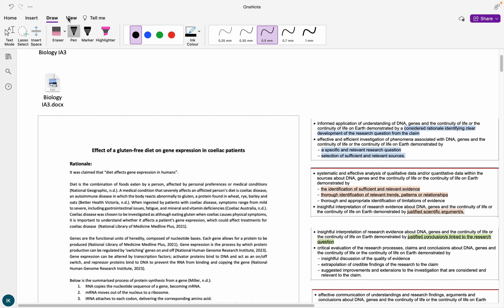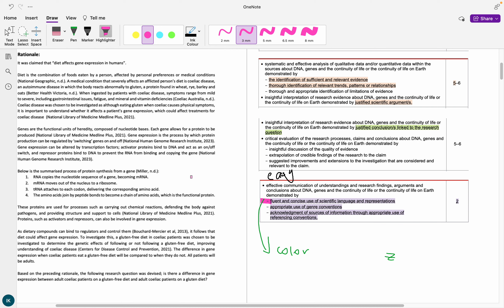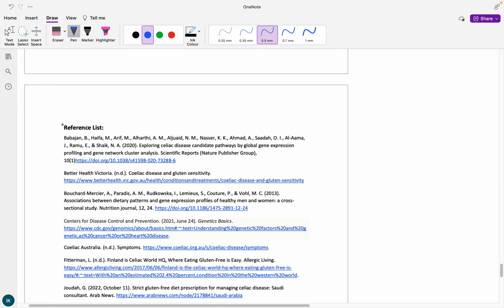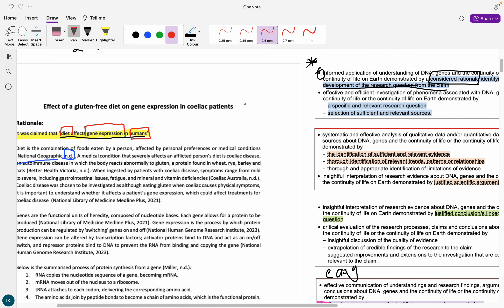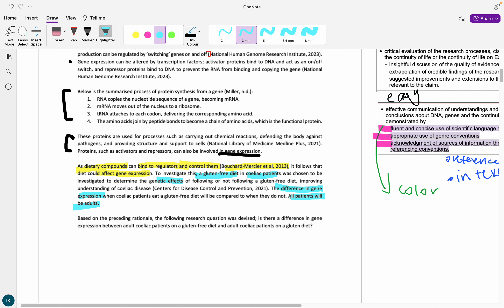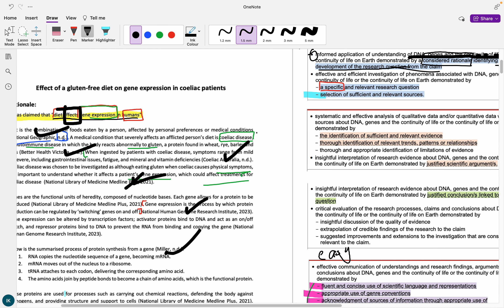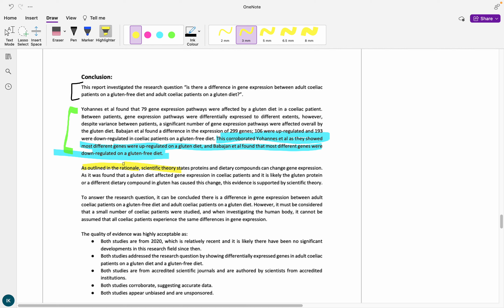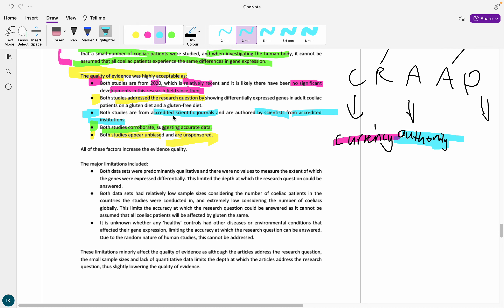how to get a 20/20 on the biology IA3 (research investigation) | qcaa/qce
Today I'm showing my biology IA3 (research investigation), and showing you how to get a perfect 20/20 on it! It's basically how to interpret the ISMG.

Timestamps:
nil today

🌞 MORE 🌞
Currently Reading: You
What are YOU grateful for today? Uni holidays!

FAQ:
Where do you go to university? ~ University of Southern Queensland currently, provisional entry into University of Queensland
What do you study? ~ Bachelor of Biomedical Sciences (Medicine Pathway), Doctor of Medicine